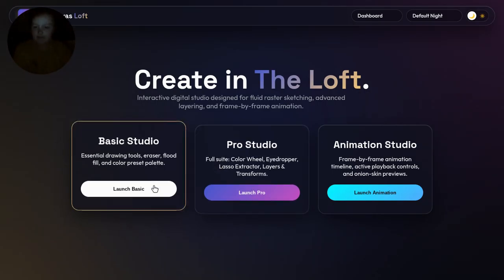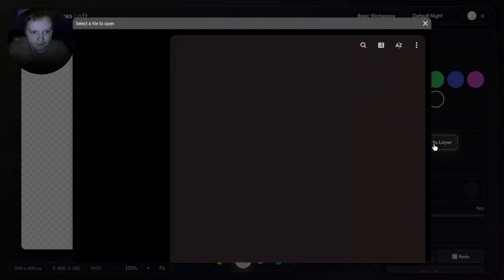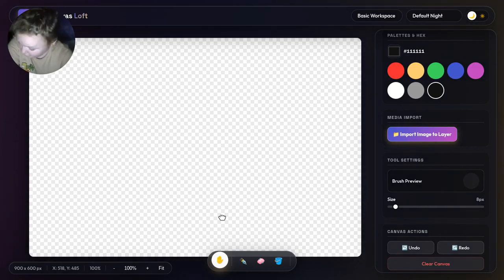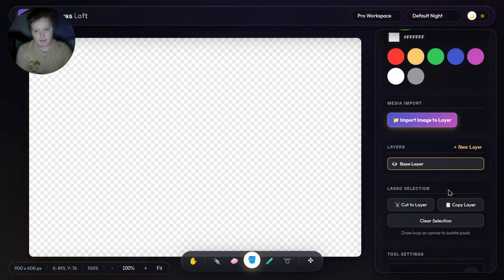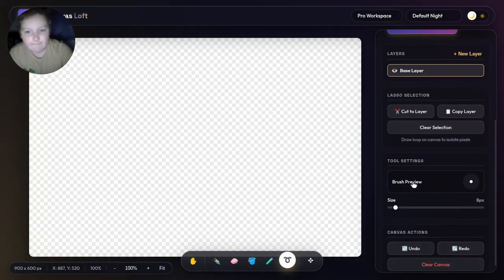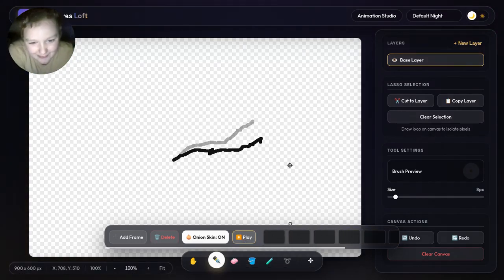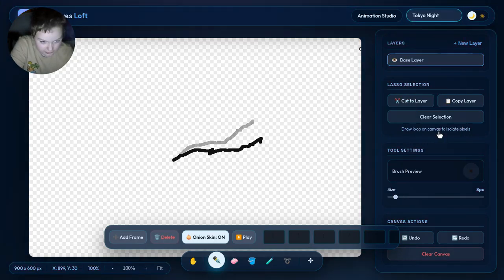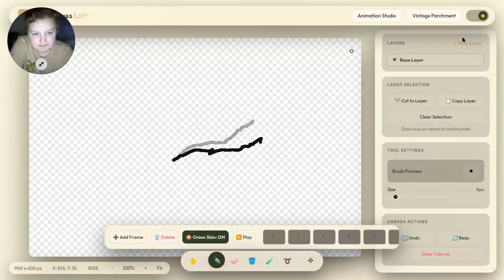GIANT WEBSITE UPDATE!?!!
yaaaaaAAAAAAAAAAAAAAAAAAAAAAAAAAAAAAAAAAAAAAAAAAAAAAAAAAAAAAAAAAAAAAAAAAAAAAAAAAAAAAAAAAAAAAAAAAAAAAAAAAAAAAAAAAAAAAAAAAAAAAAAAAAAAAAAAAAAAAAAAAAAAAAAAAAAAAAAAAAAAAAAAAAAAAAAAAAAAAAAAAAAAAAAAAAAAAAAAAAAAAAAAAAAAAAAAAAAAAAAAAAAAAAAAAAAAAAAAAAAAAAAAAAAAAAAAAAAAAAAAAAAAAAAAAAAAAAAAAAAAAAAAAAAAAAAAAAAAAAAAAAAAAAAAAAAAAAAAAAAAAAAAAAAAAAAAAAAAAAAAAAAAAAAAAAAAAAAAAAAAAAAAAAAAAAAAAAAAAAAAAAAAAAAAAAAAAAAAAAAAAAAAAAAAAAAAAAAAAAAAAAAAAAAAAAAAAAAAAAAAAAAAAAAAAAAAAAAAAAAAAAAAAAAAAAAAAAAAAAAAAAAAAAAAAAAAAAAAAAAAAAAAAAAAAAAAAAAAAAAAAAAAAAAAAAAAAAAAAAAAAAAAAAAAAAAAAAAAAAAAAAAAAAAAAAAAAAAAAAAAAAAAAAAAAAAAAAAAAAAAAAAAAAAAAAAAAAAAAAAAAAAAAAAAAAAAAAA